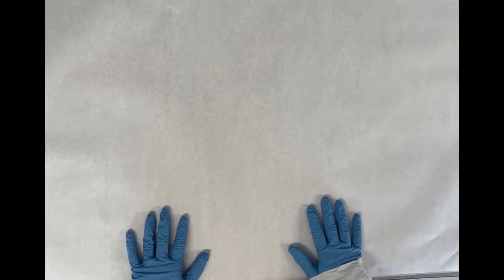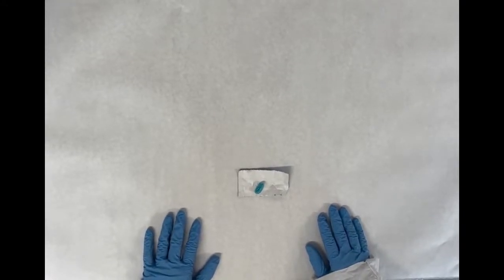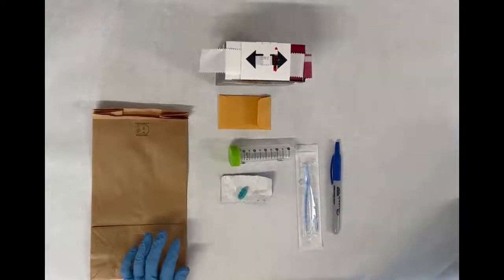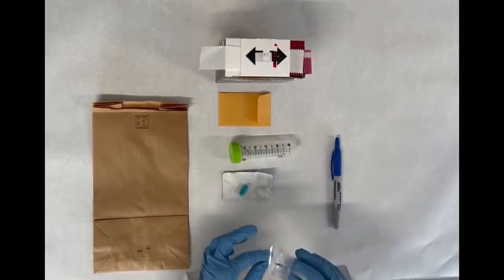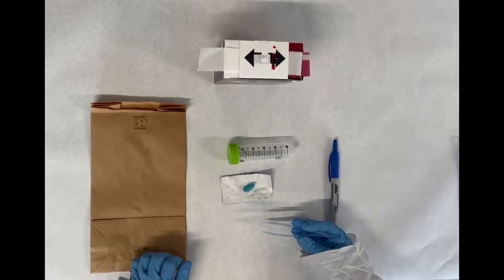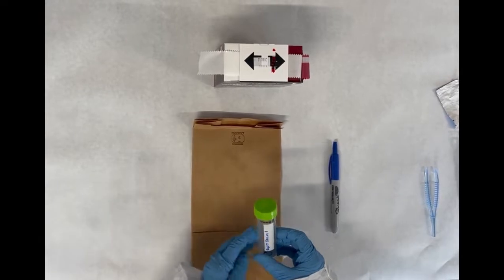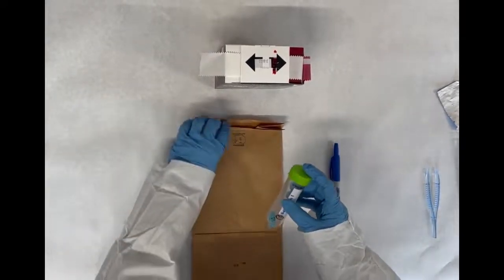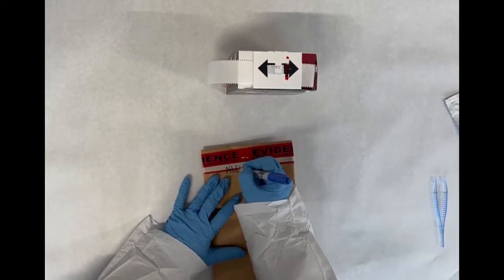Package This Ep 8 gum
Brief description for how to properly package gum for DNA analysis, and submit it to the crime lab.